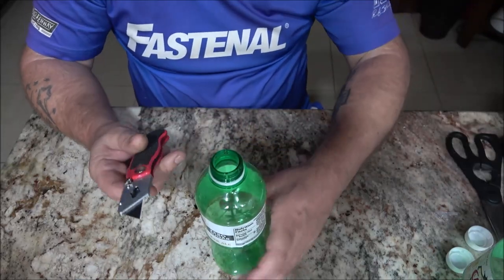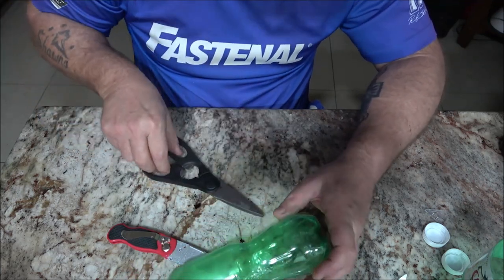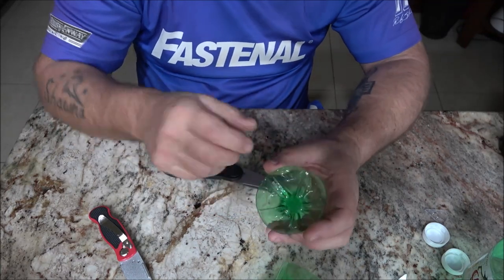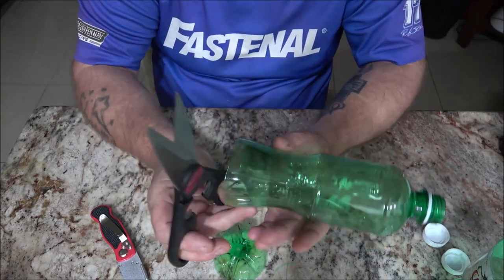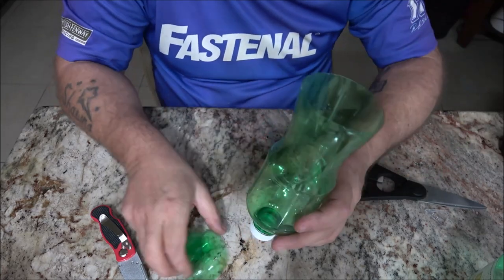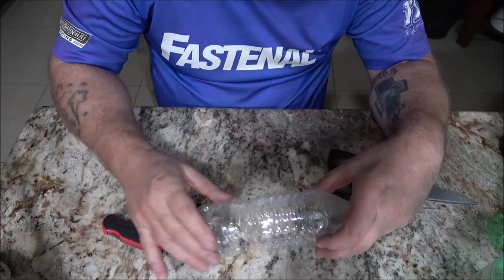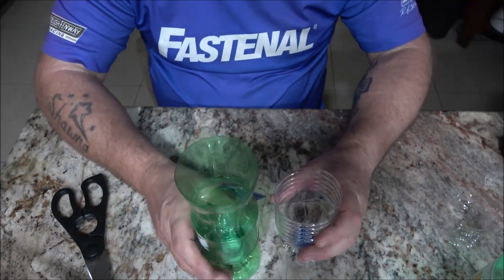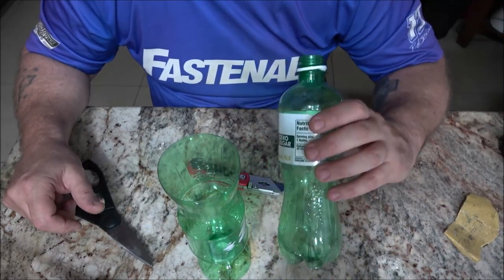Plastic Wine Glass Hack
This is a quick and easy project you can do with your children or grandchildren, but the best part is it's free.